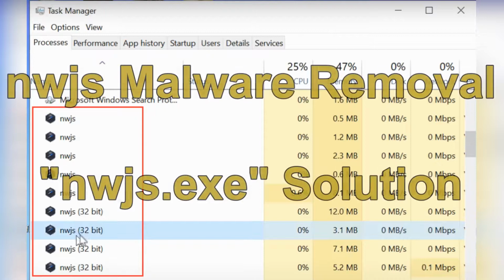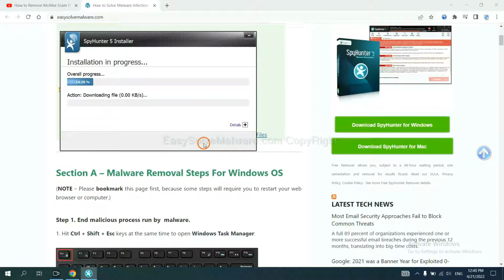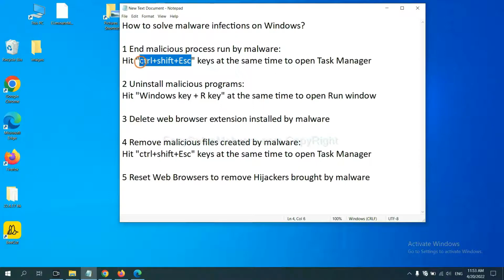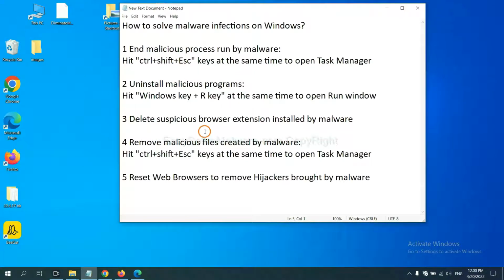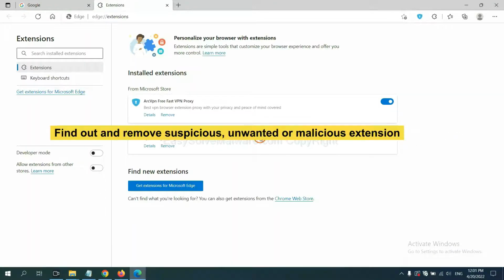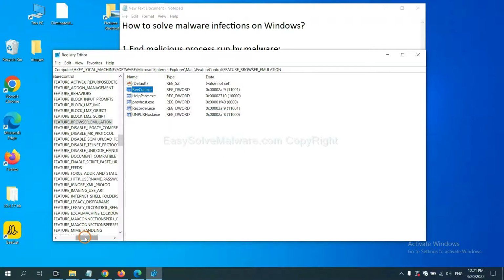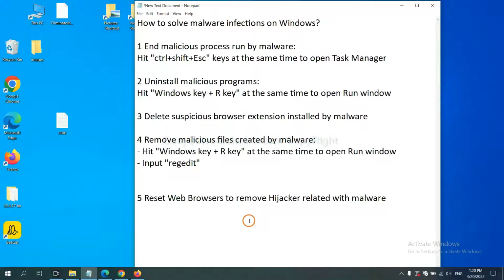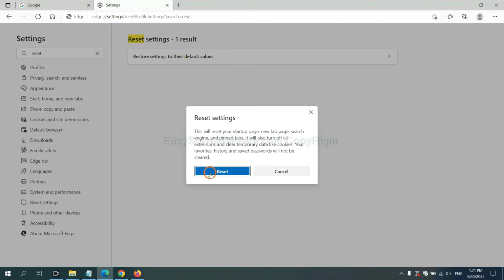nwjs Malware Removal Instructions | Get Rid of nwjs.exe Malware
In this video, I will show you how to remove nwjs Malware. If you want to understand the removal steps better, please